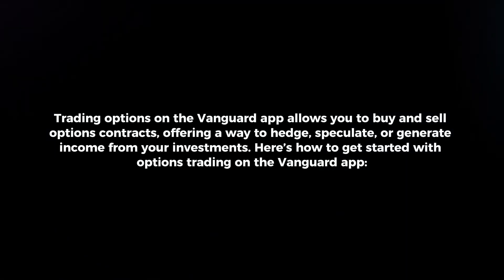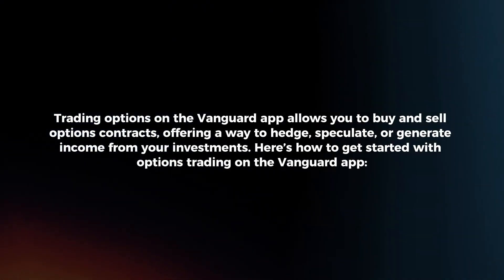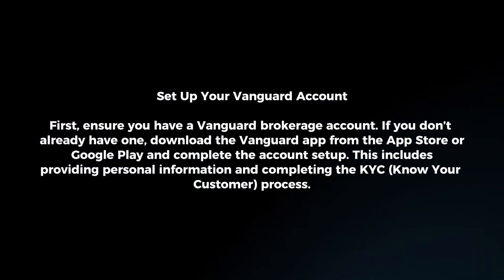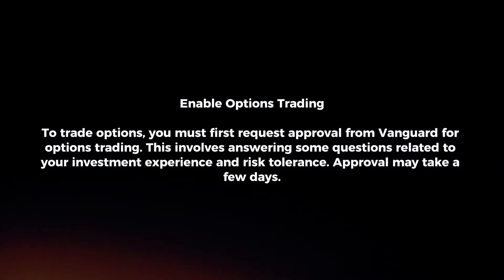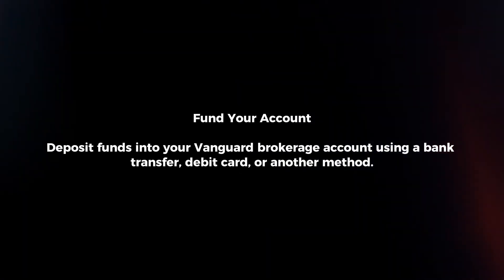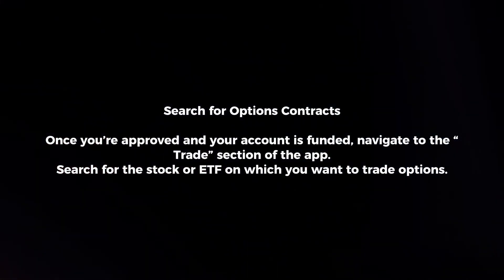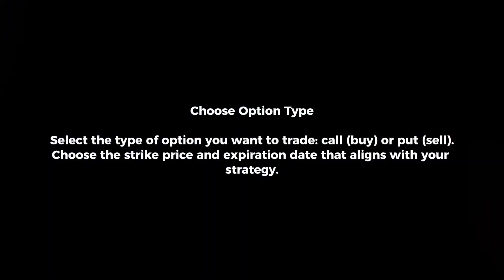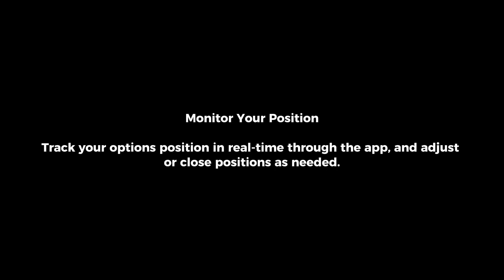How To Trade Options On Vanguard App (2025)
In this video I will explain How You Can Trade Options On Vanguard App In 2025.